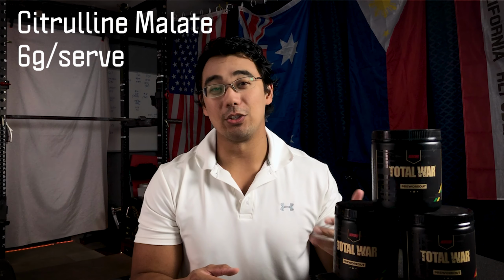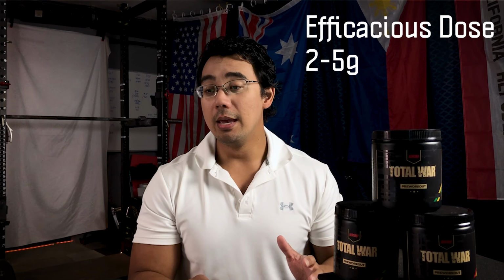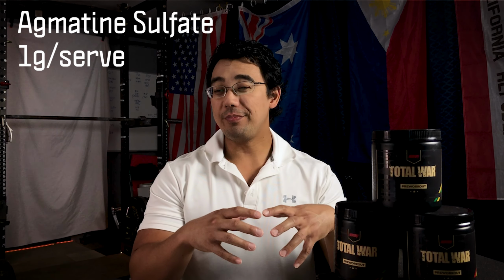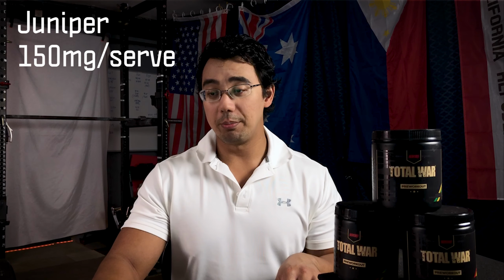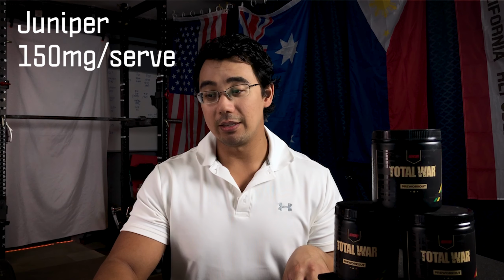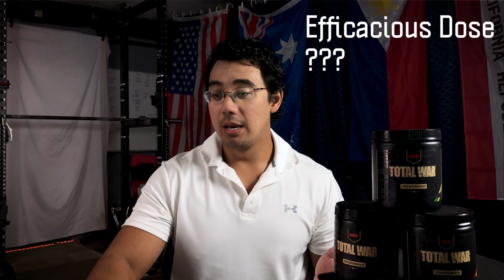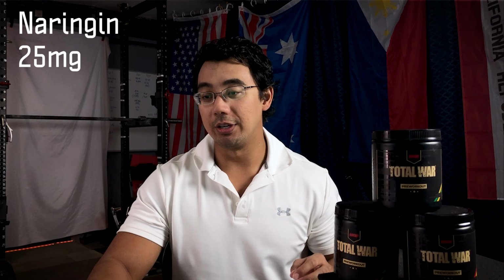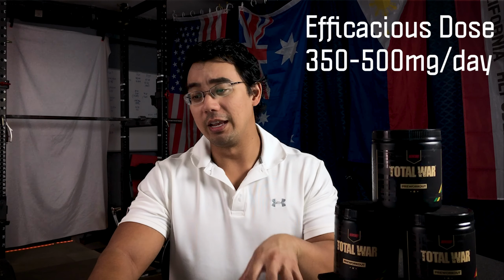Is Total War effective? Redcon1 Preworkout Total War Review & Ingredient profile breakdown.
Sour Gummy

Total War by Redcon1, is a mediocre pre workout, with 10 ingredients listed on the label, only three meet the criteria of being backed by clinical research AND included in clinically efficacious dosages.

When on sale, the low price point represents good value for these three ingredients and would be the only time I recommend purchasing Total War.

The flavors are great, in order of taste, I tested Pineapple, Tiger's Blood & Rainbow Candy. I like the fact that there is some bitterness to the product, as it means they haven't masked the supplement ingredients with too many artificial flavors and chemicals.

Here are the ingredients included in Total War and links to the research I could find around the individual ingredients & their effectiveness:

6g Citrulline Malate
• 6g Citrulline Malate
• Limited research suggests an improvement in power output, a reduction in fatigue and improved endurance for both aerobic and anaerobic exercise.

• 3.2g Beta Alanine
• Beta-alanine has been shown to enhance muscular endurance

• 1g Agmatine Sulfate
• Agmatine is considered to be a neurotransmitter and neuromodulator. It is not a common supplement because there is a lack of human evidence for its effects.

• 1g Taurine
• can aid various anti-oxidant defense systems. it can also improve blood flow, and slight improvements in walking distance

• 250mg Caffeine
• Caffeine is a powerful stimulant, and it can be used to improve physical strength and endurance.

• 150mg Juniper
• Juniper berries contain chemicals that might decrease swelling. No clinical data exist to support use of juniper for any indication.

• 100mg DiCaffeine Malate
• No clinical studies looking specifically at dicaffeine malate. So we have to rely on anecdotal evidence and the researched effects of caffeien

• 45mg Green Tea Extract
• Iimplicated in benefiting almost every organ system in the body. However, the practical benefits are still under investigation

• 25mg Naringin
• Flavanoid extract from grapefuit. beneficial for the treatment of obesity, diabetes, hypertension, and metabolic syndrome. It should also help with blood flow.

• 10mg BioPerine
• Patented black pepper extract, the active compount is piperine. Synergistic effects with green tea & curcumin.

• 5mg Theobroma Cocoa Extract
• It's a cocoa powder extract and is An anti-oxidant, typically researched for it's anti-cancer properties. Some research suggests reductions in blood pressure and increases in nitric oxide.

7mm Rehband Knee Sleeves

What’s in Stock at Titan Fitness - Updated Daily!